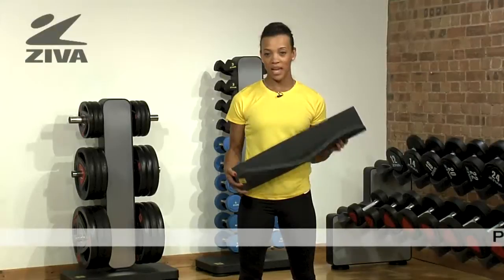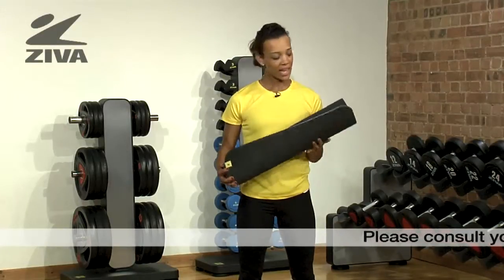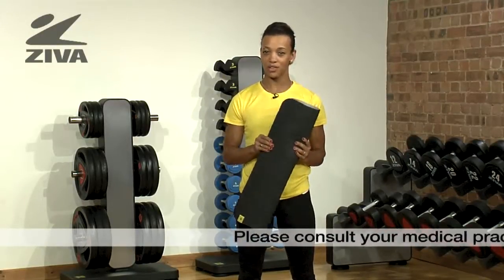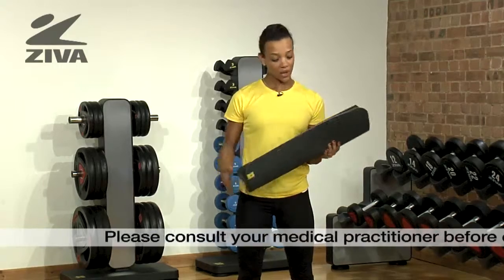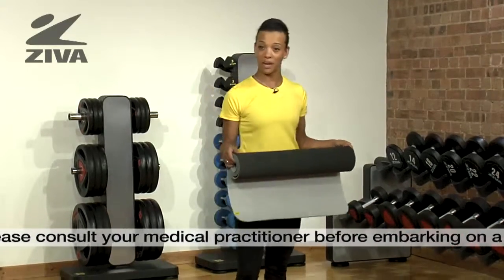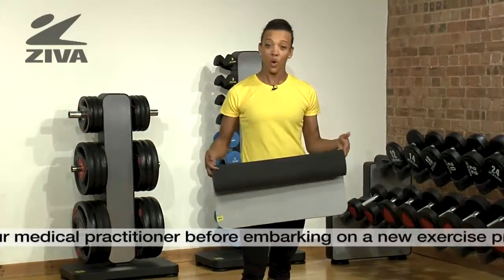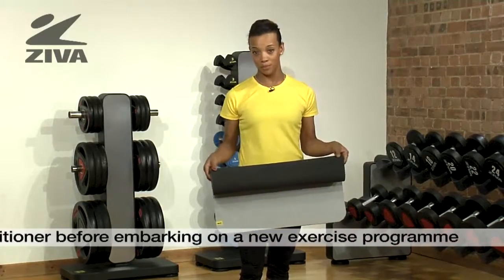ZIVA Yoga Mat - Intro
Haylene introduces the ZIVA Yoga Mat